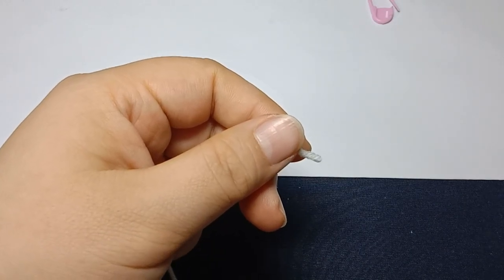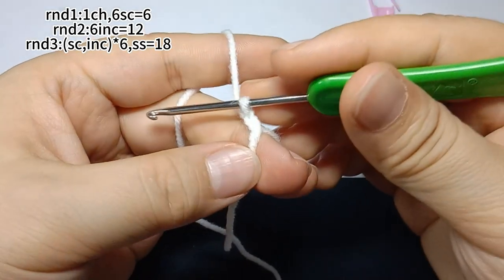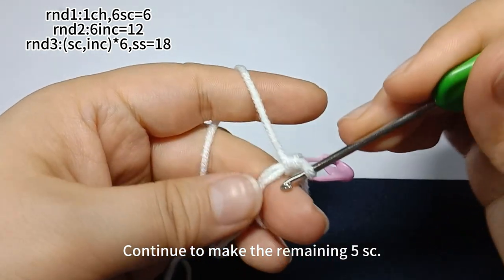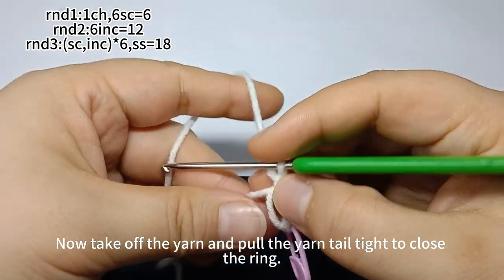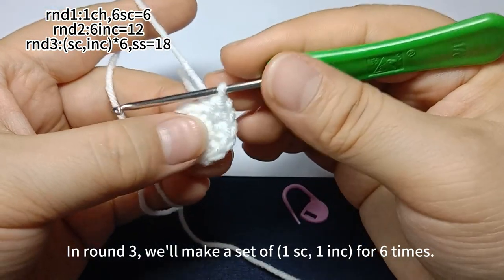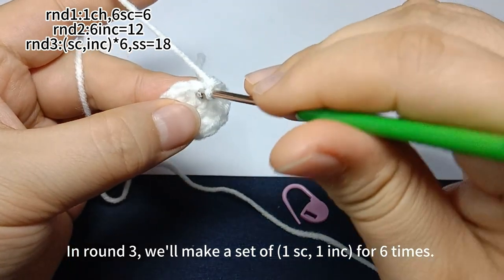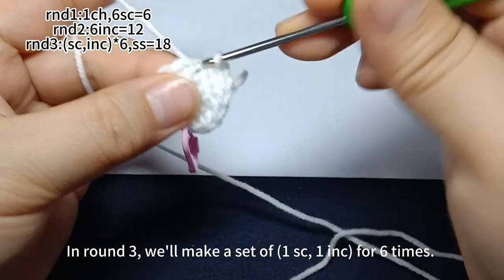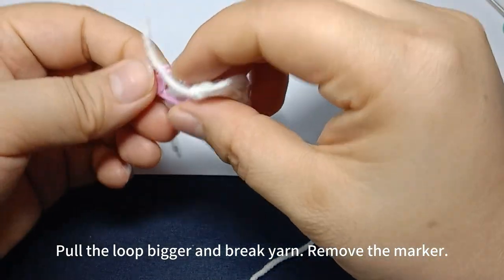Frog-13：How to crochet Frog's white of the eyes？